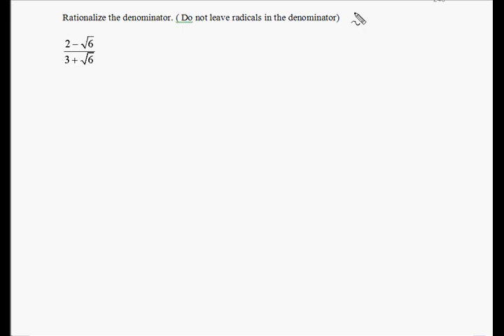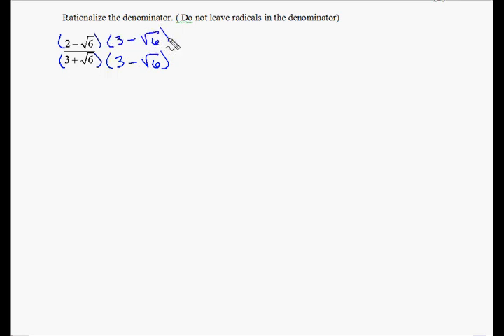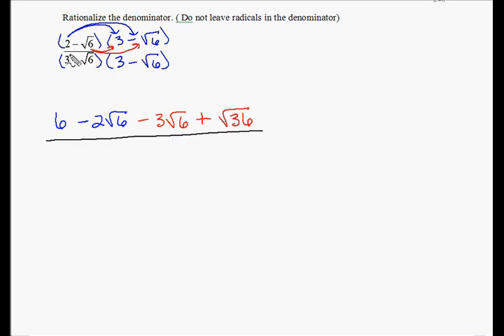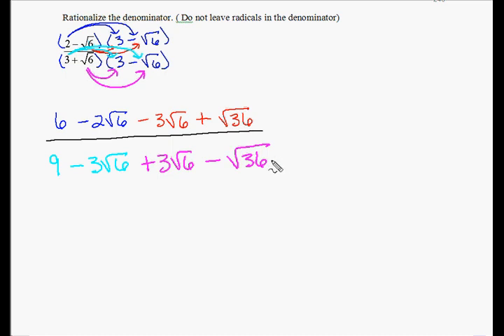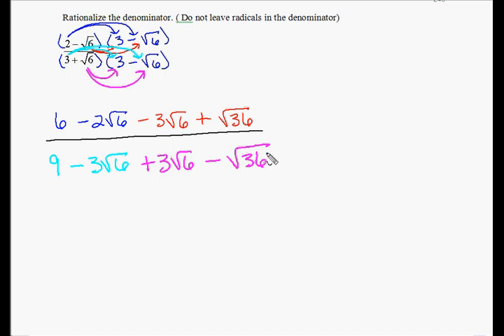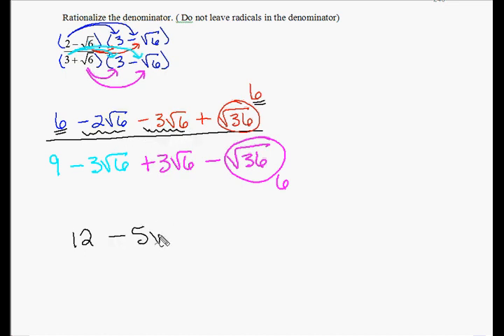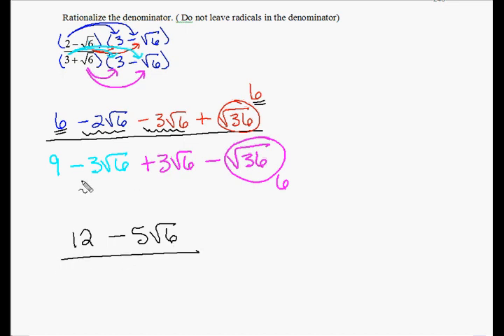32i Arithmetic with Radicals dividing example 2